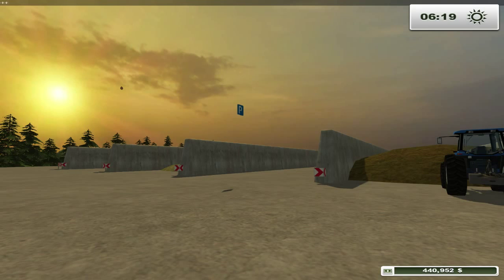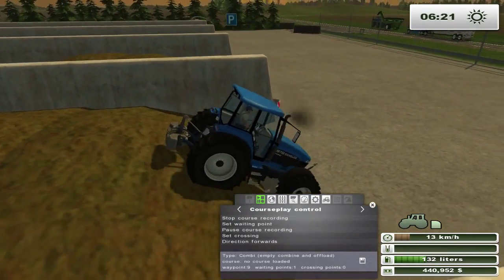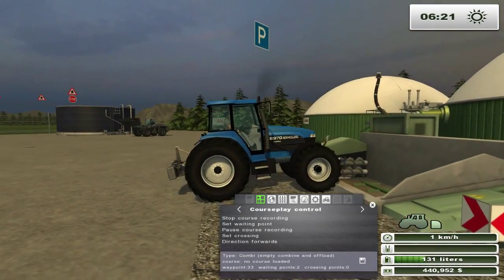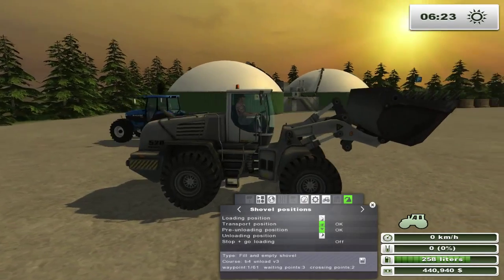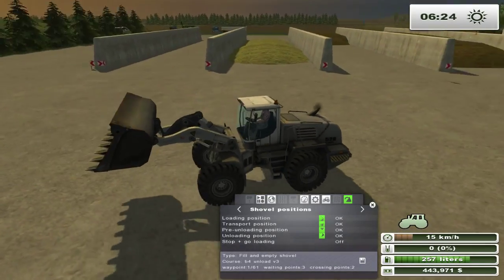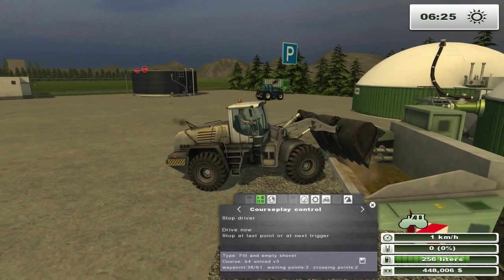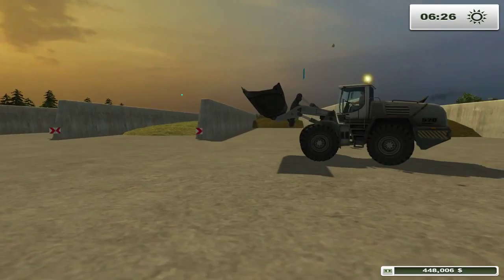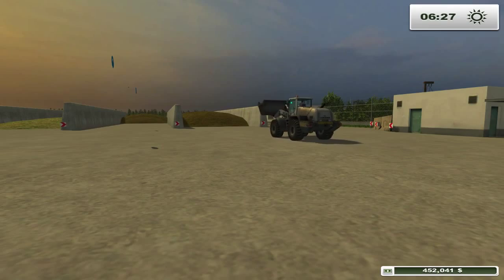Couseplay Turtorial - How to unload a bunker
In this courseplay tutorial you learn how to create a course using the Shovel mode to unload you bunkers at your BGA License for let's plays - Farming Simulator 15 or 13